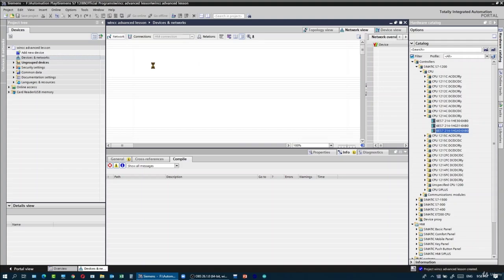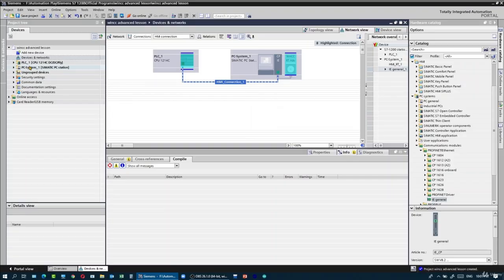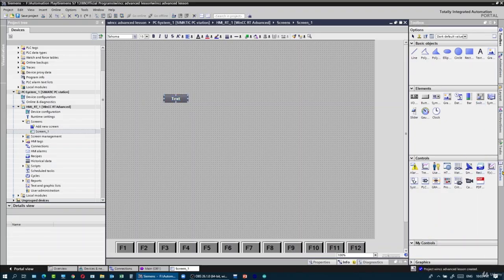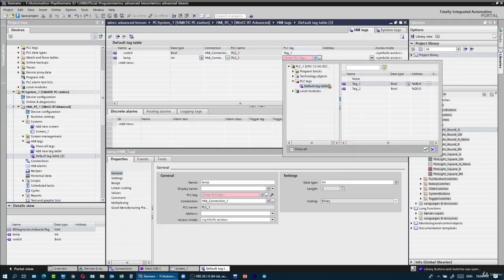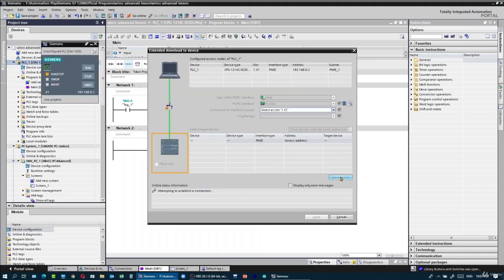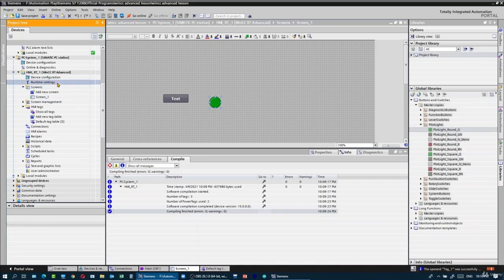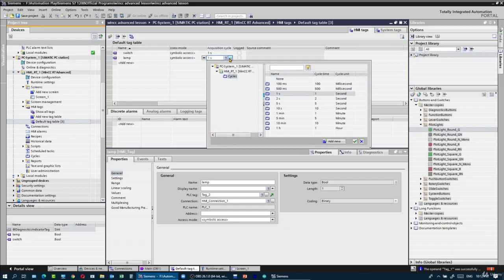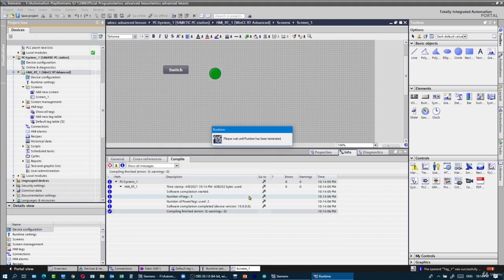Creating Your First PLC Program & Simulation in Siemens TIA Portal (S7-1200) | Beginner Tutorial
Welcome to this beginner-friendly Siemens PLC programming tutorial!

In this video, you'll learn how to create your **first PLC program** for the **Siemens S7-1200** using **TIA Portal** and simulate it using **PLCSIM**. This step-by-step guide is perfect for beginners who want to start learning industrial automation and PLC programming from scratch.

### In this video, you'll learn:

✔ Creating a new TIA Portal project
✔ Adding and configuring an S7-1200 PLC
✔ Understanding the program structure
✔ Writing your first Ladder Logic (LAD) program
✔ Downloading the program to PLCSIM
✔ Running and testing the simulation
✔ Monitoring PLC inputs and outputs

This tutorial is ideal for:

* PLC Beginners
* Electrical Engineers
* Automation Engineers
* Instrumentation Engineers
* Engineering Students

📚 **Software Used: **